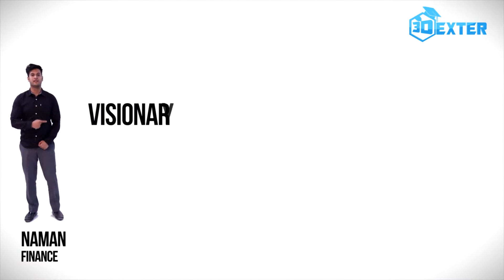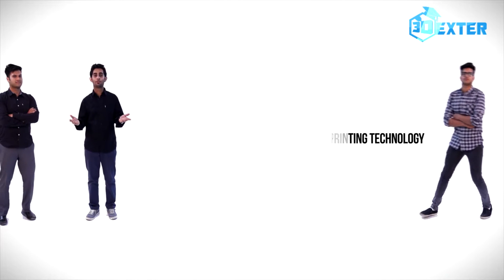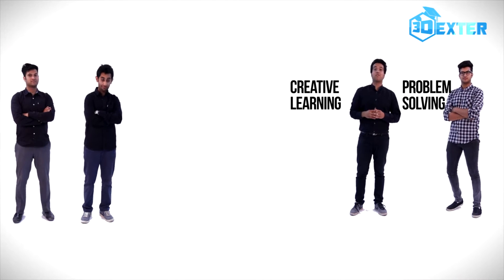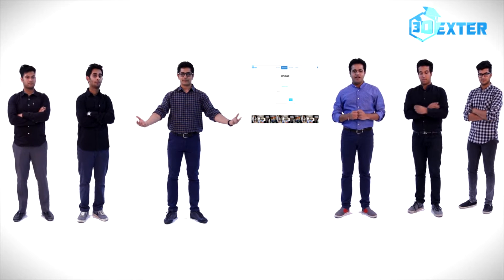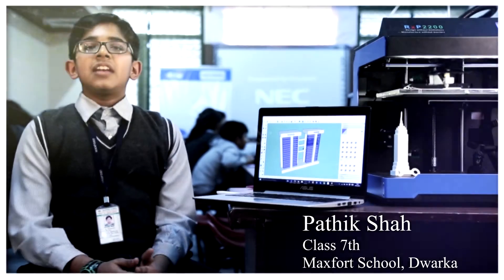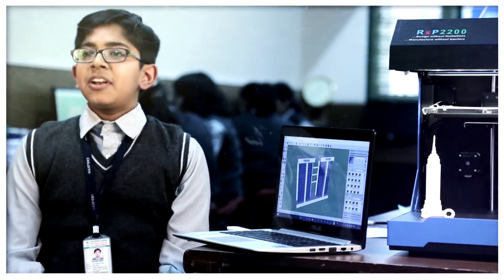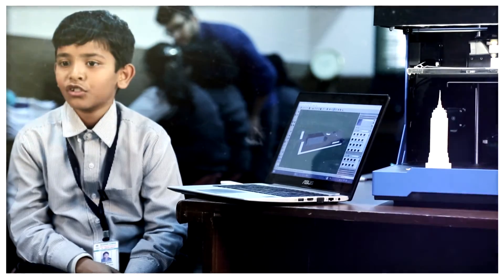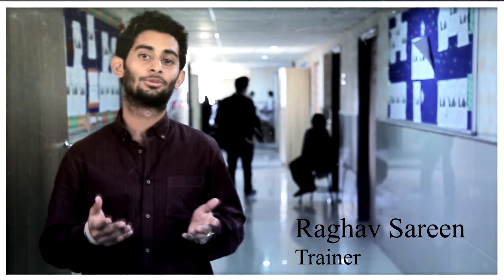3D Printing in India | 3Dexter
3Dexter provides an amalgamation of services for the education sector bringing in the concept of experiential learning through physical experience of the 3D world.  3D Printing is a technology which brings students' imagination to reality with the help of 3D software and hardware. The possibilities at 3Dexter labs are defined by the zeal of the students to explore their talents. Hence limitless!